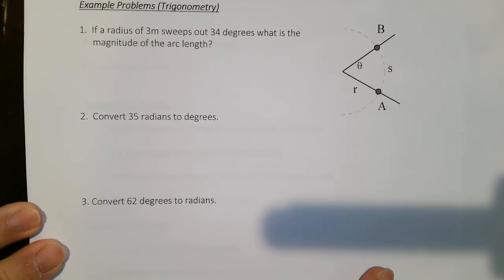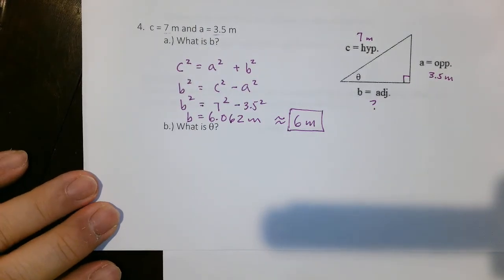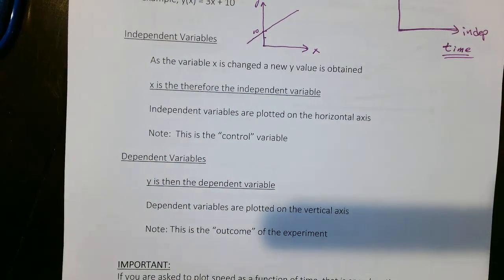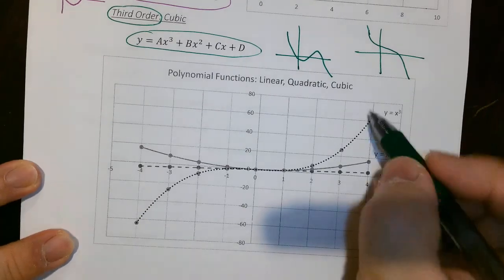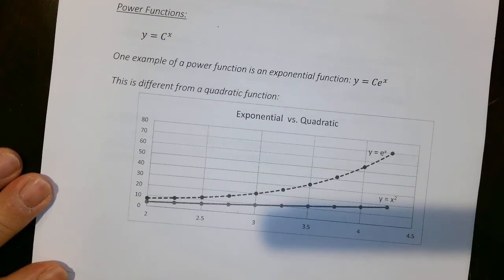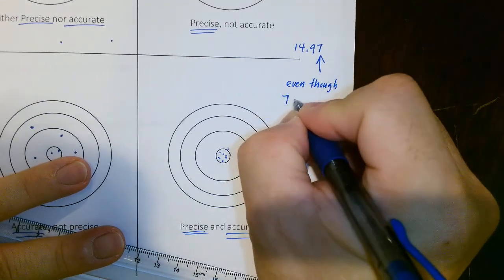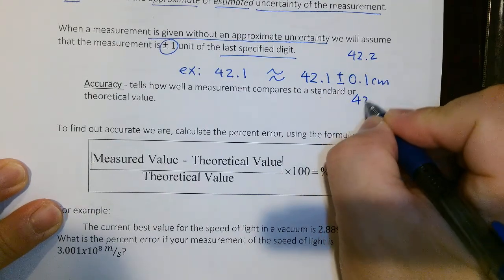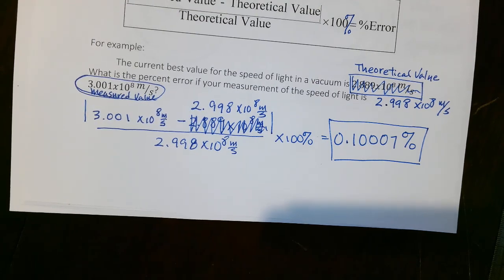Honors Chapter 1 Video 06